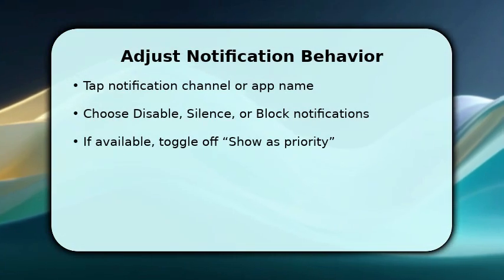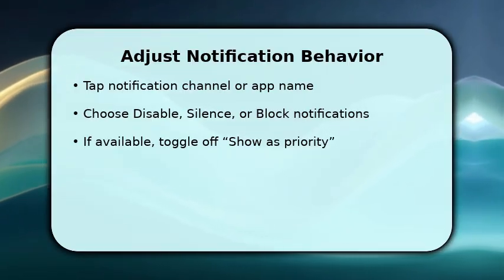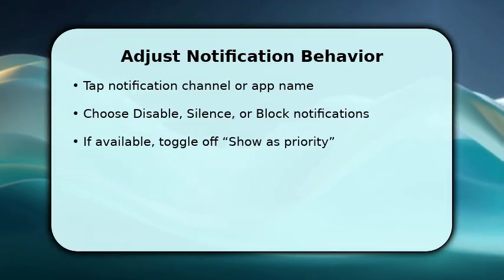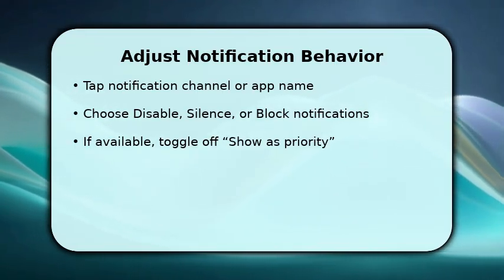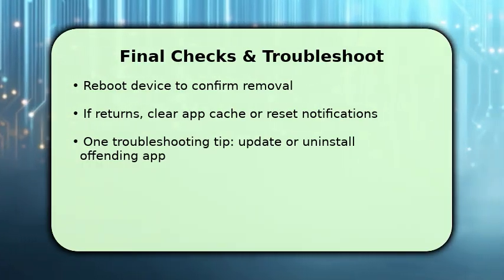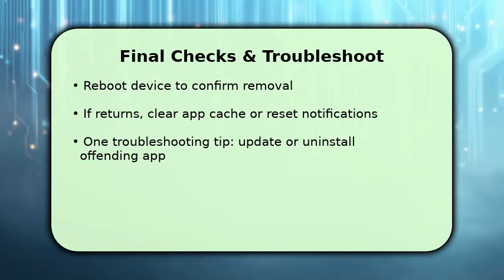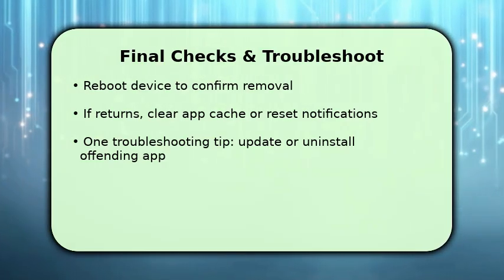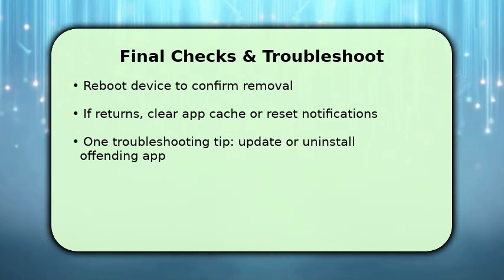How to Remove Battery Optimized Display Notification - Step by Step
Learn how to disable the battery optimized display notification on your device. This step-by-step guide will walk you through adjusting settings, whether it's for an iPhone or Android smartphone.